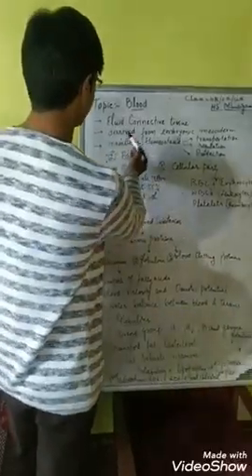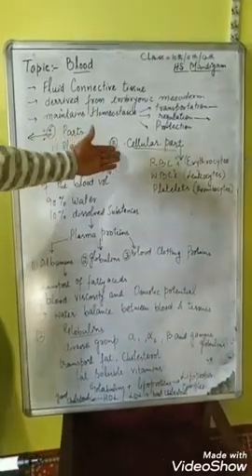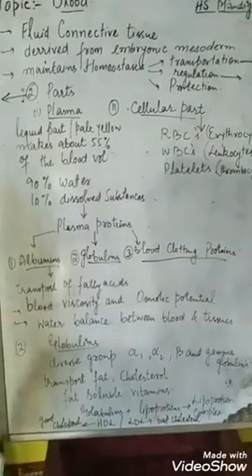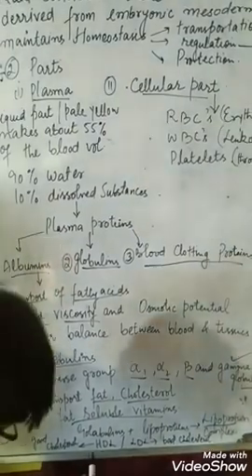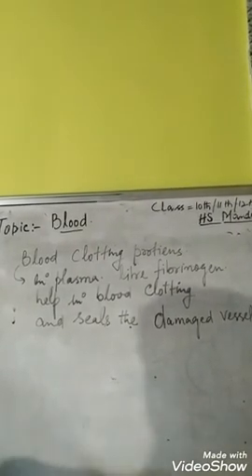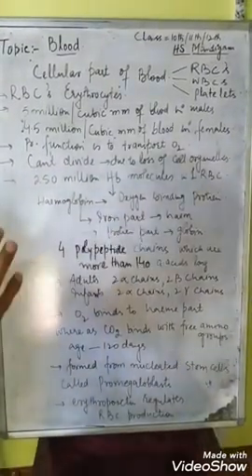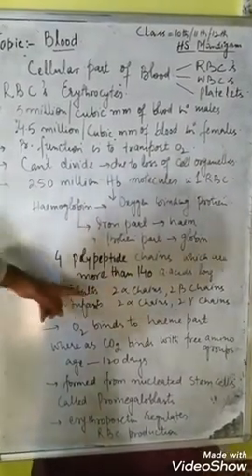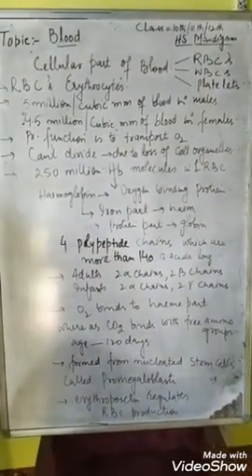Blood by Mr. Irfan majeed bhat for classes 10th 11th 12th